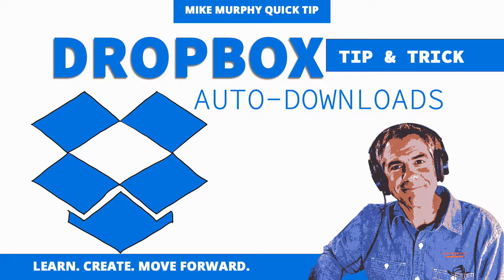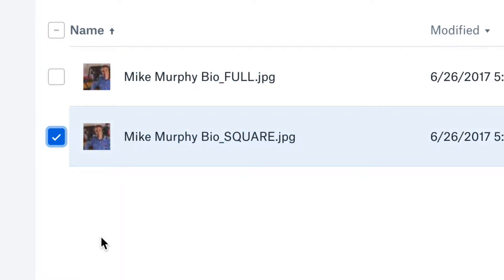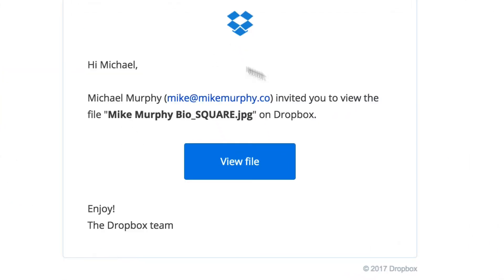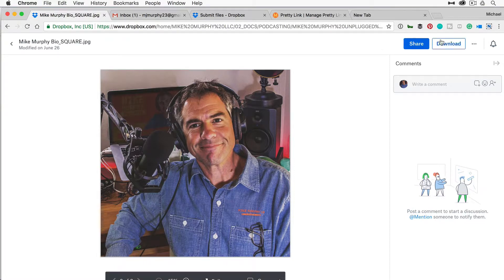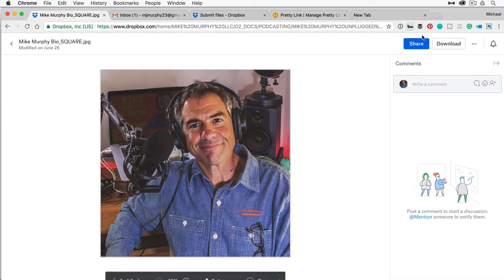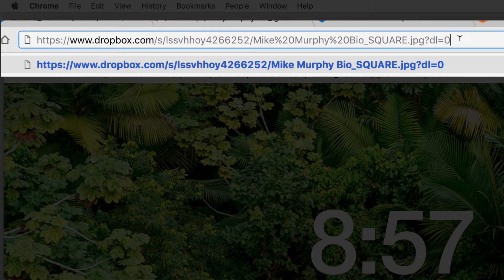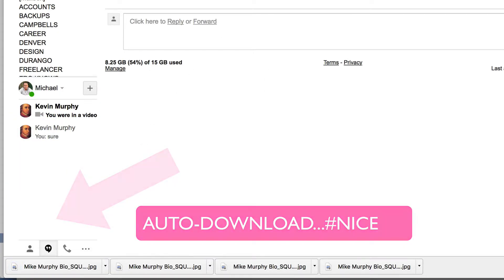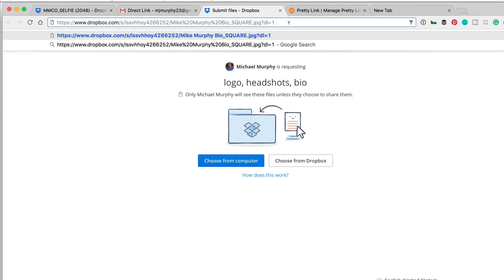Dropbox Tip: Share Auto-Download Files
Quick Tip: Dropbox Auto-Download Files

Purpose:
Send Dropbox Share Link so when recipient clicks on it, the files automatically download to their computer.

Open Dropbox
Check Boxes next to files you want to Share
Click Share
Copy Link
Past Link

At the End of Dropbox Link you will see:
dl=0

Change dl=0 to:
dl=1

Send the link with dl=1 and the person receiving the link will not have to open Dropbox to Download Files

Files will auto-download